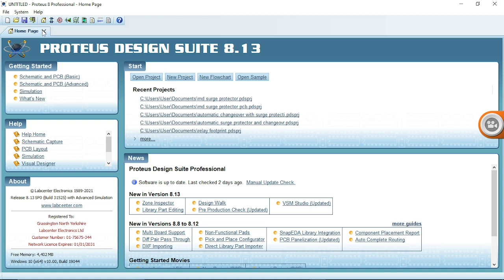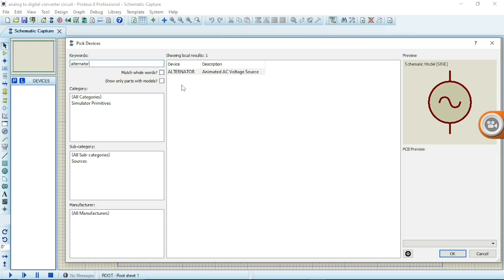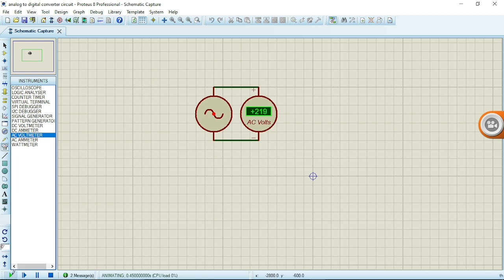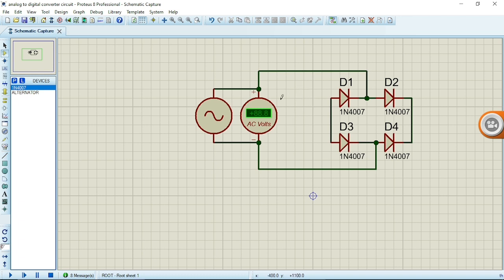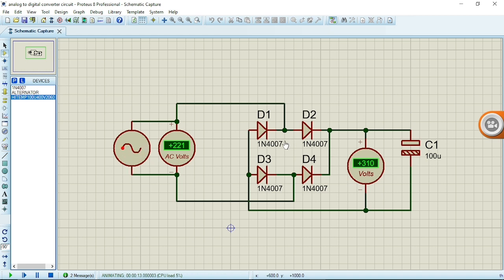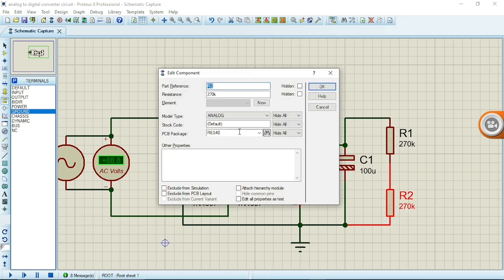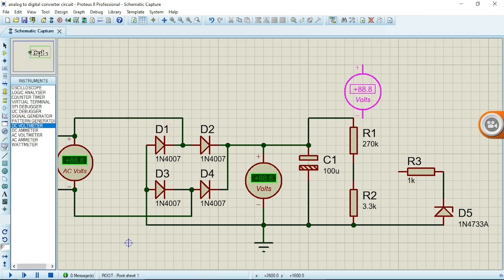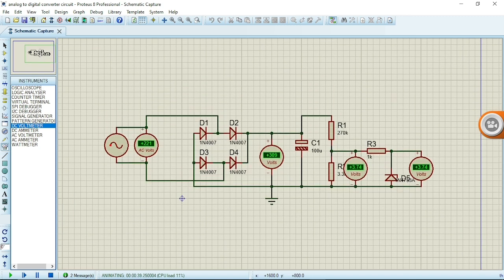analog to digital converter circuit explained(proteus simulation)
proteus simulation of Analog to digital converter circuit(ADC). This circuit is an ADC circuit that works for all ICS or microcontrollers and it has protection against over voltage. This is part one of my automatic changeover and surge protection project. next video will be on the pratical of rgis circuit to proof the working of the circuit. stay tuned and subscribed to this youtibe channel and don't forget to turn on the notification bell, so that you will be the first to be notifued when i post my new videos